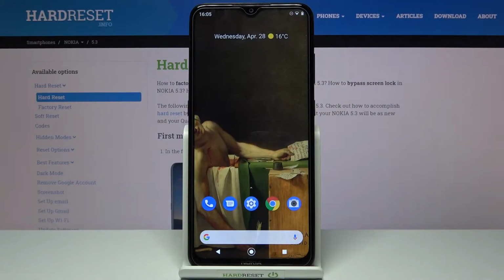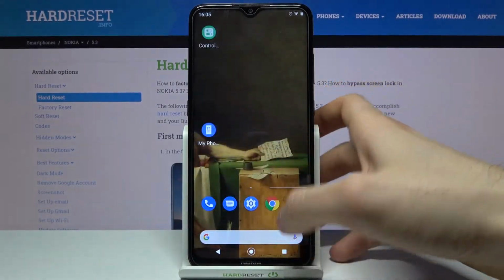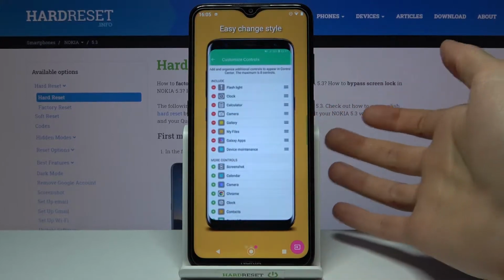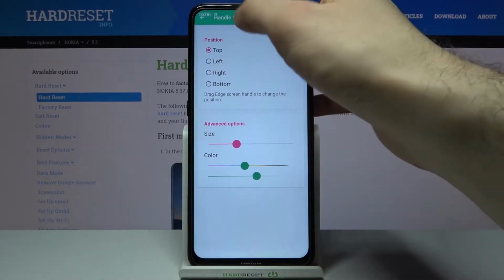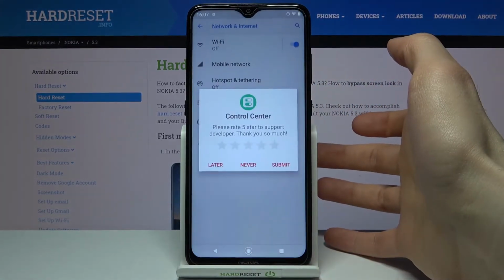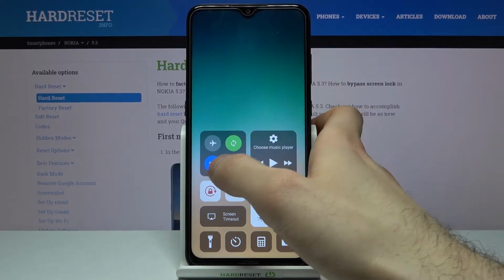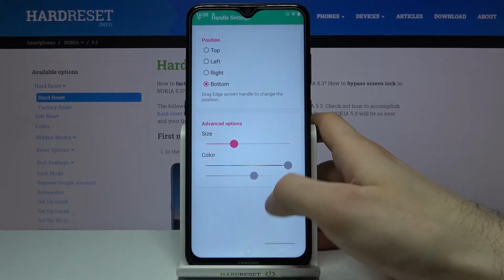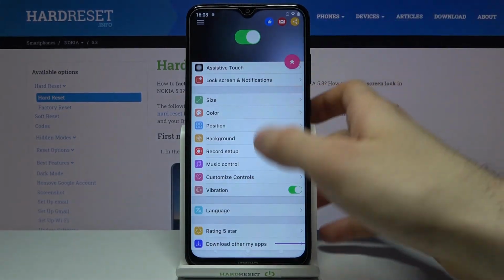How to Apply iOS Control Center in Nokia 5.3?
In this video we will show you how to Apply iOS Control Center in Nokia 5.3. If this video tutorial helped you, we would be very pleased if you leave a like, comment and a subscription.

How to Download iOS Control Center in Nokia 5.3? How to Install iOS Control Center in Nokia 5.3? How to Get iOS Control Center in Nokia 5.3?